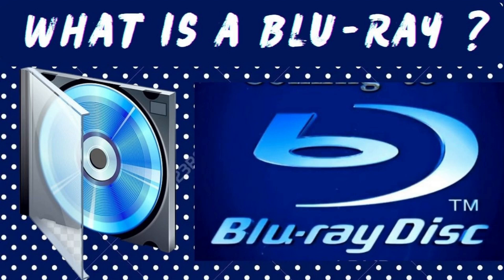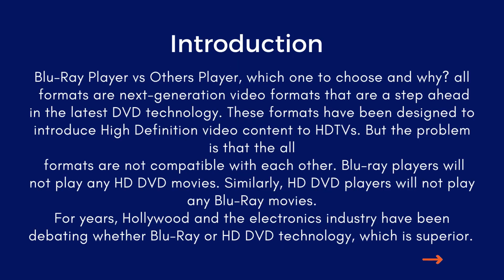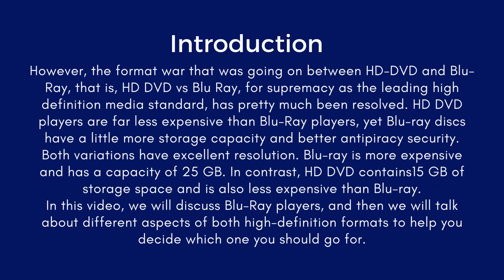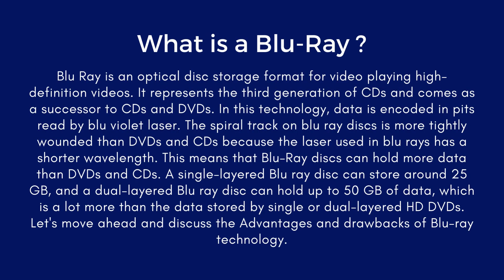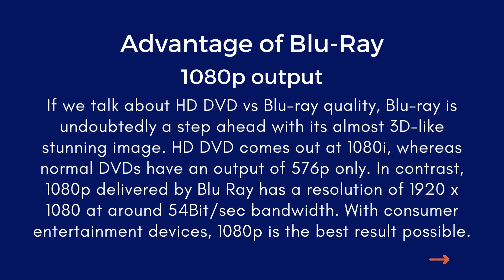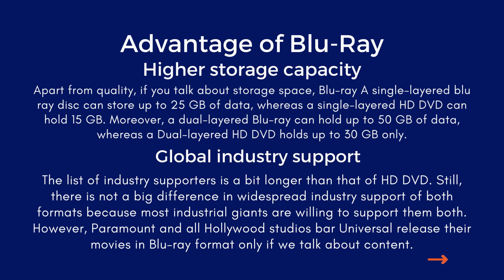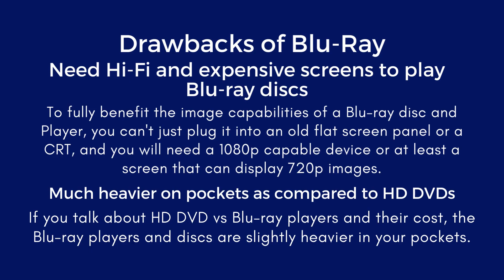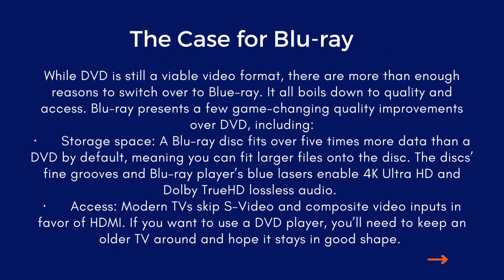What is a Blu Ray ? Advantages and drawbacks of Blu Ray